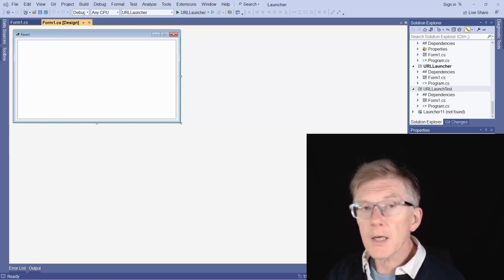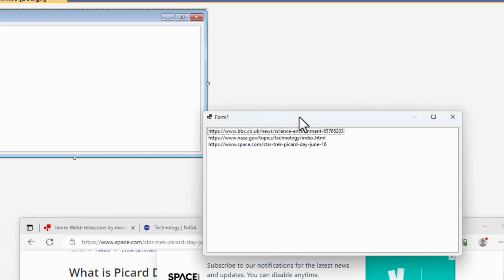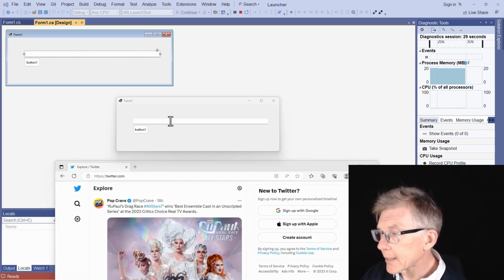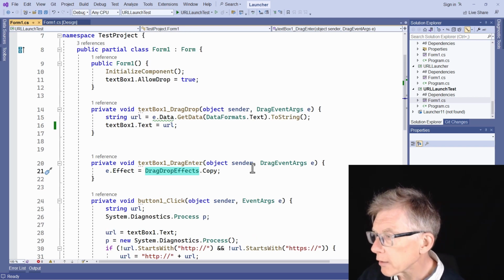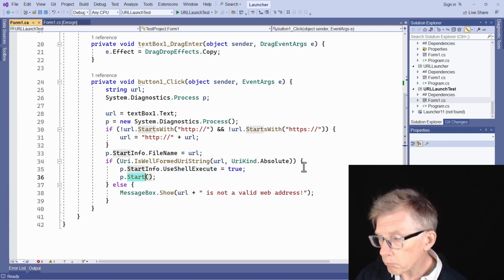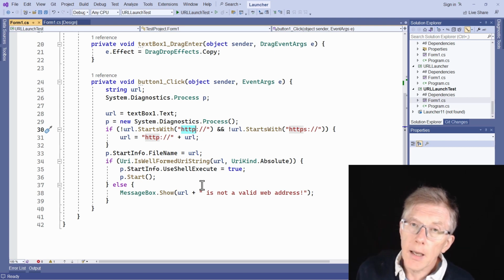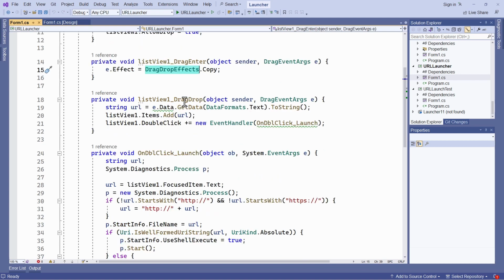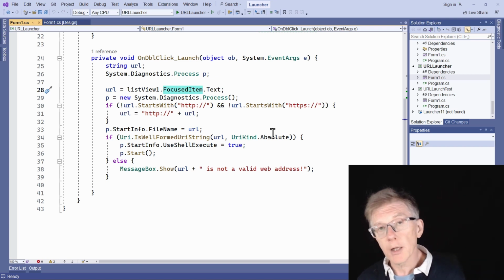Program a C# Web Page Launcher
Drag and drop web page URLs straight out of a Web browser and onto a C# Windows Forms Application. Each web page address will automatically be added to a list view. When you want to load that web page into a browser, just double-click the address in the list view!

In this video, I show how to program this tool in just a few minutes. Be sure to watch the earlier videos in this series if you need to understand the essential details of launching programs and documents in Windows.

Huw Collingbourne is author of numerous books on programming C, C#, Java, Ruby, Delphi and Object Pascal, pointers, recursion and programming adventure games. Find them all on Amazon.